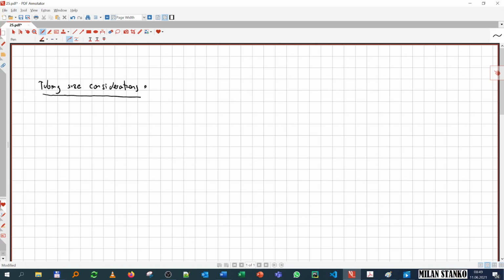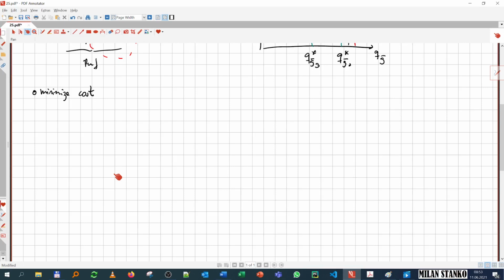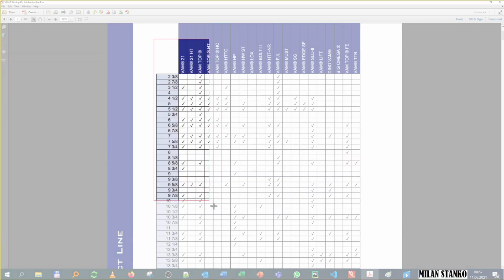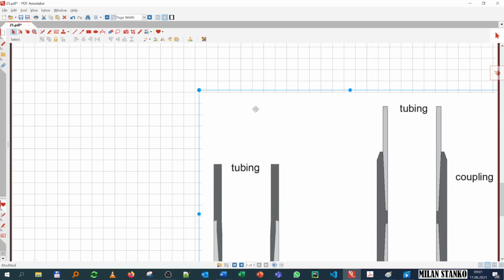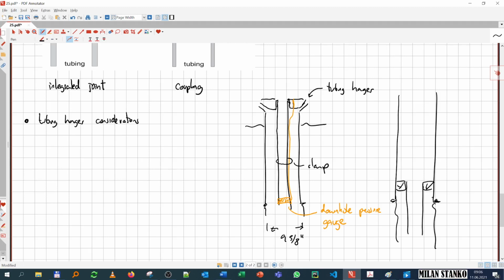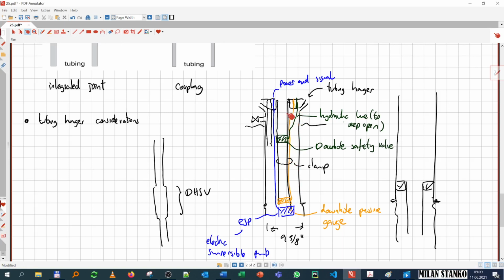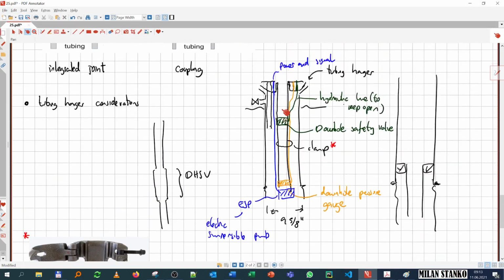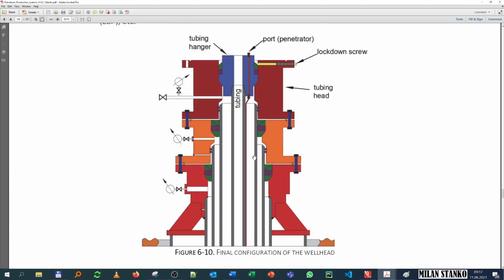25. Tubing sizing considerations - part 1